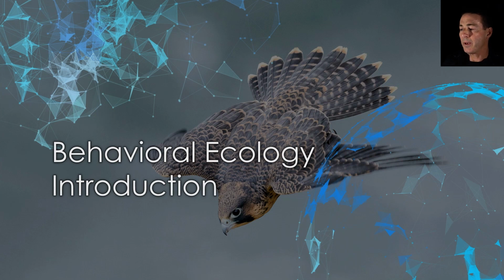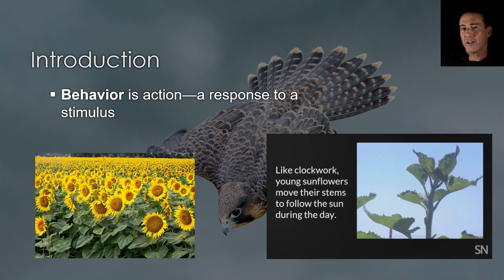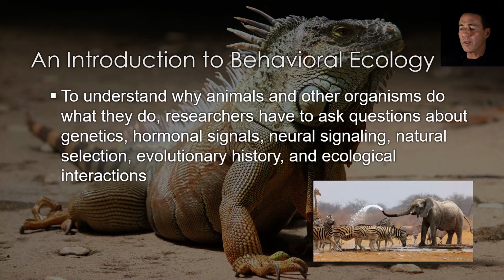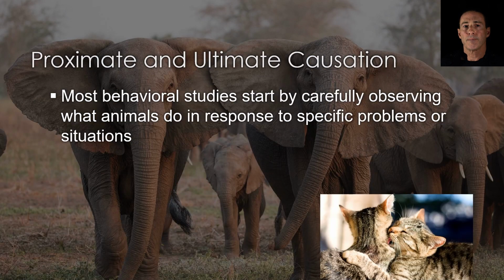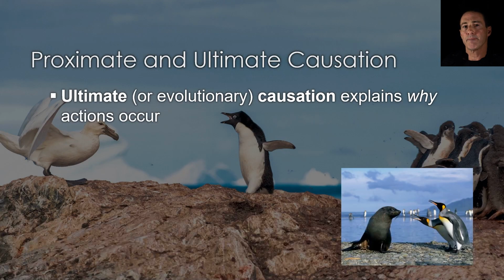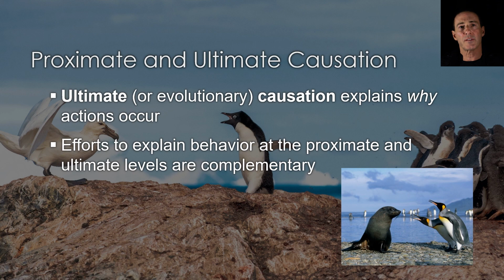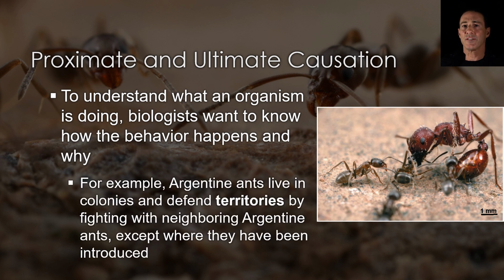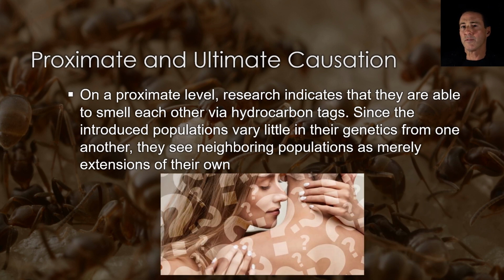Introduction to Behavioral Ecology